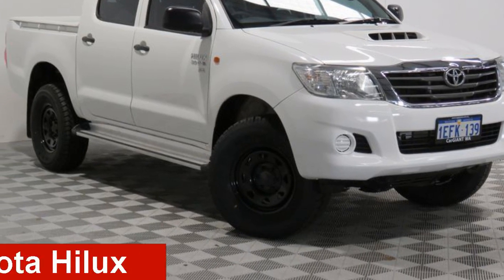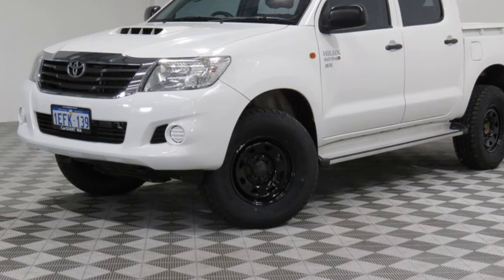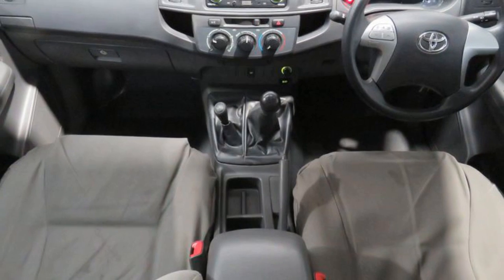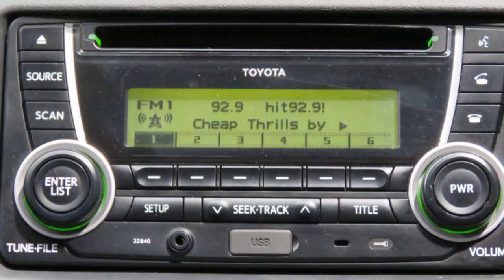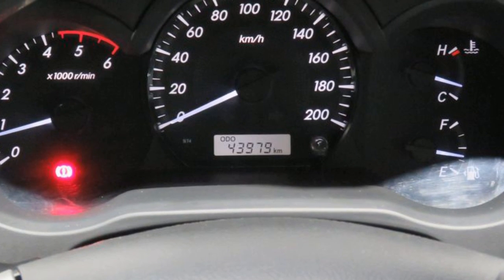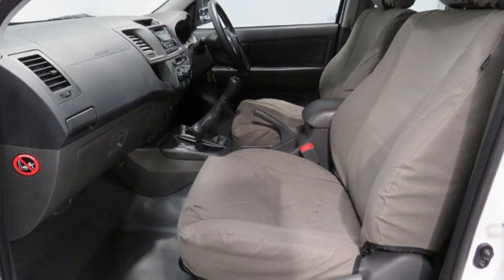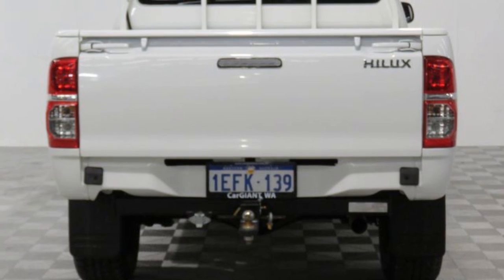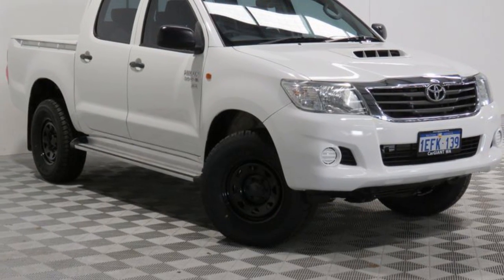2013 Toyota Hilux KUN26R MY14 SR (4x4) White 5 Speed Manual Dual Cab Pick-up